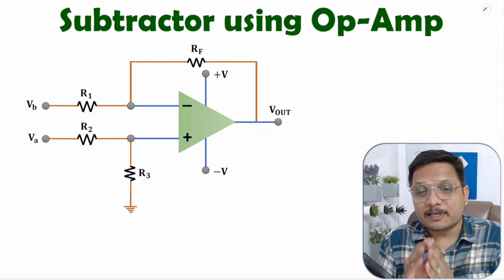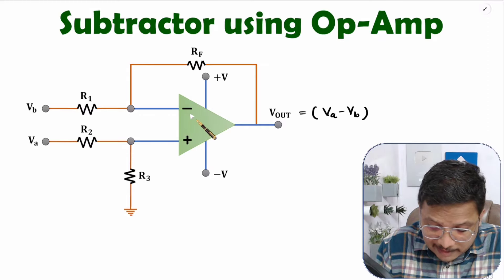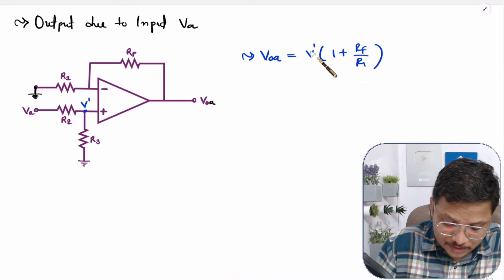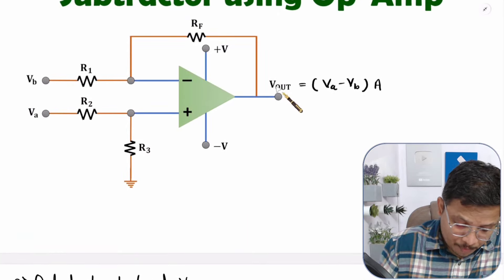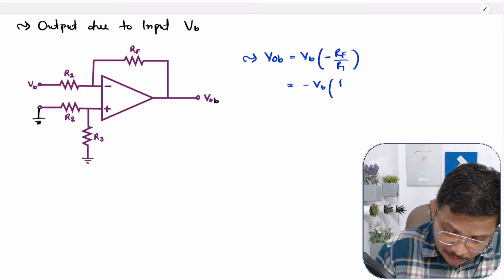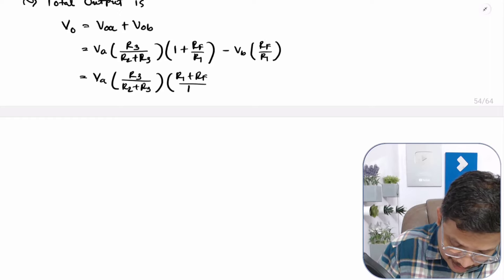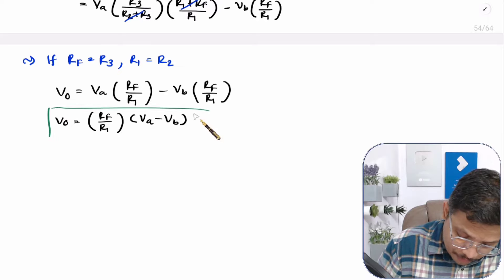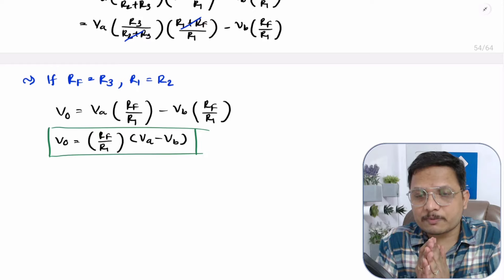Subtractor Using Differential Operational Amplifier (Basics, Circuit & Output Derivation) Explained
Subtractor Using Differential Operational Amplifier is explained with the following timecodes:

0:00 – Subtractor Using Differential Operational Amplifier - Analog Electronics
0:15 – Working of Subtractor Using Differential Operational Amplifier
1:30 – Output Derivation of Subtractor Using Differential Operational Amplifier

The following points are covered in this video:
0. Analog Electronics
1. Operational Amplifier
2. Subtractor Using Differential Operational Amplifier, Difference Amplifier
3. Differential Configuration of Operational Amplifier
4. Circuit of Subtractor Using Differential Operational Amplifier
5. Working of Subtractor Using Differential Operational Amplifier
6. Output Derivation of Subtractor Using Differential Operational Amplifier

555 Timer IC, Astable Multivibrator using 555 Timer IC, Monostable Multivibrator using 555 Timer IC, Bistable Multivibrator using 555 Timer IC, Designing of Multivibrator using 555 Timer IC.